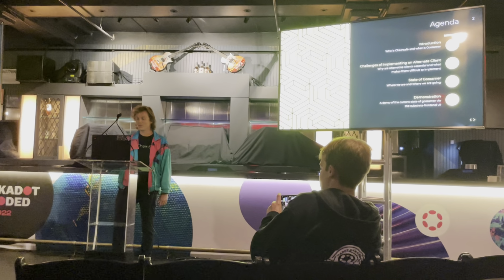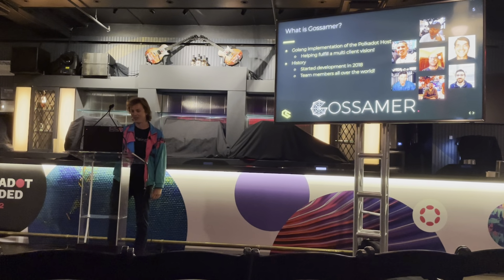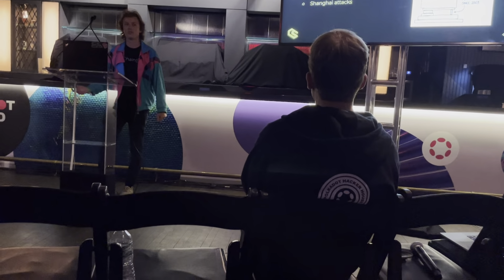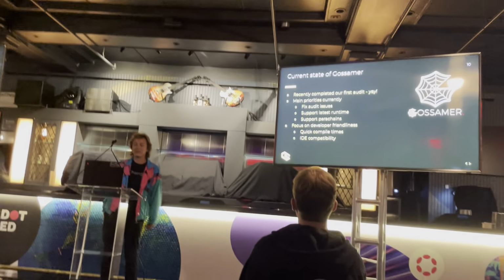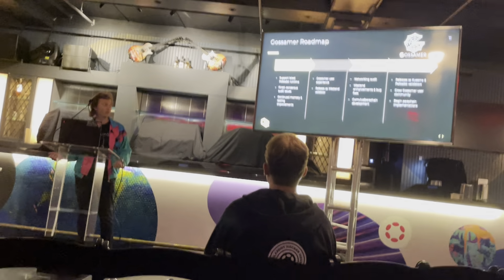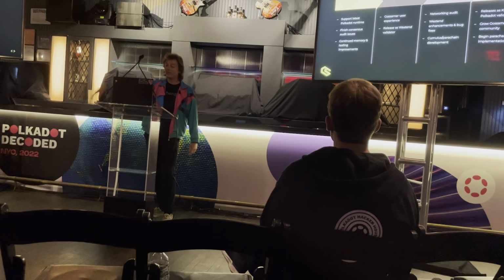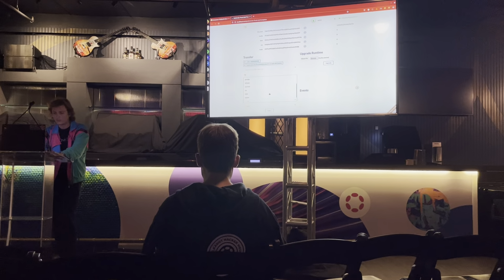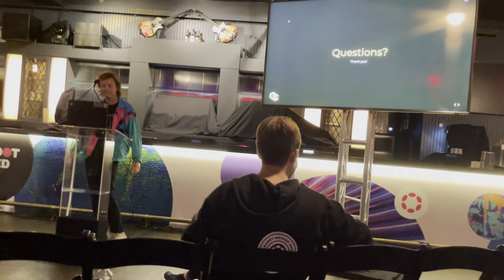Polkadot Decoded 2022: Introduction to Gossamer by Jimmy Johnson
This talk serves as an introduction to Gossamer: A Golang implementation of the Polkadot Host. I also talk about client diversity and why its important in blockchain systems, as well as go over a few of the challenges in implementing an alternative blockchain client. At the end I do a quick demo running the substrate frontend UI connected to a local gossamer node.